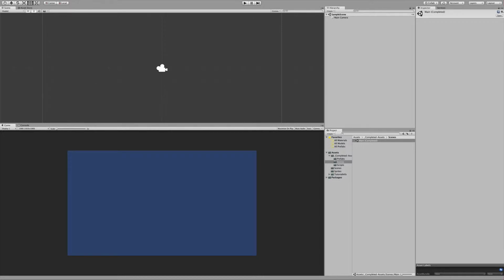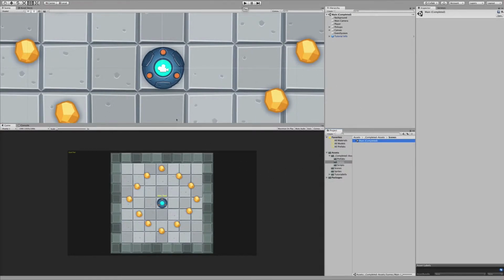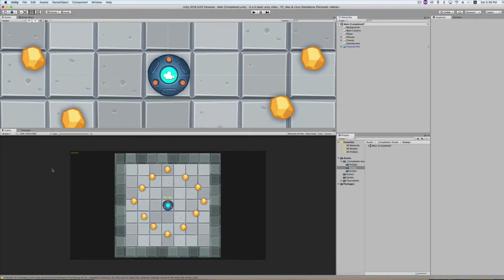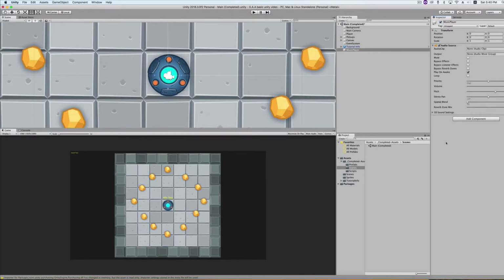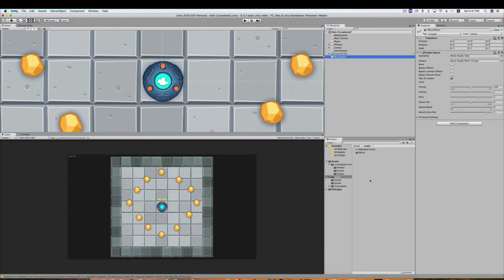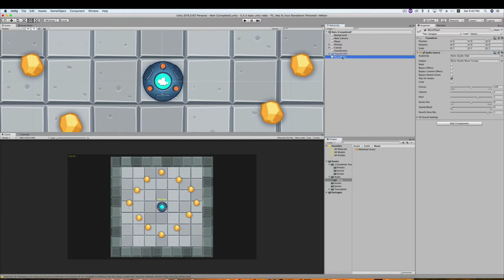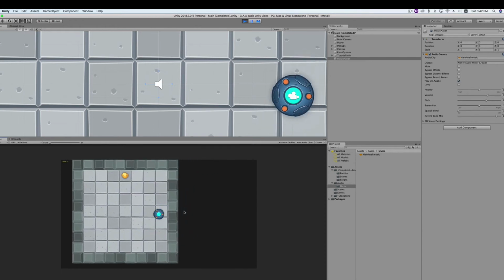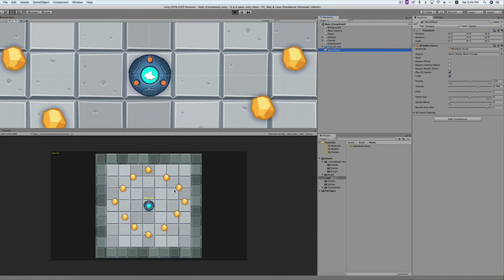Adding a MusicPlayer in Unity (2d Ufo Tutorial)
In this video we'll learn how to simply add a music player into your game!

You can download the 2d UFO game in the Unity Asset store for free!